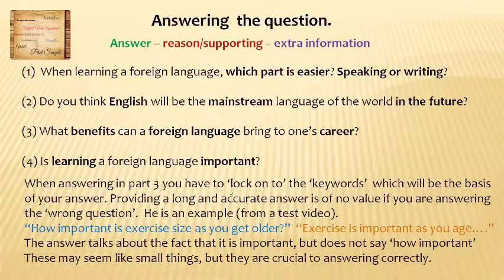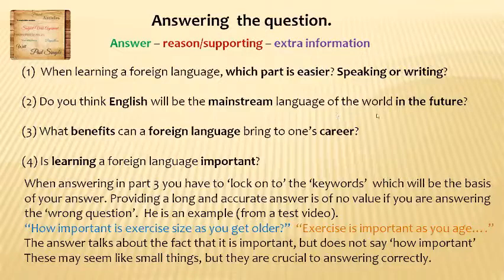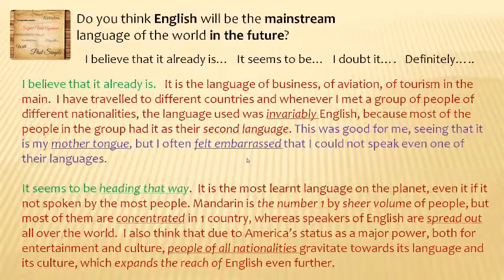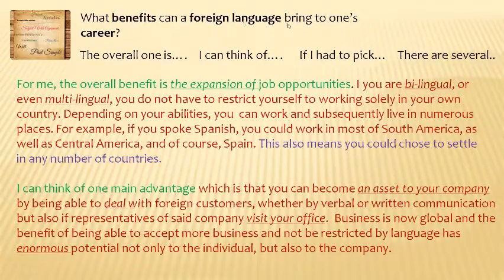Speaking part 3 Someone who speaks a foreign language well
Speaking part 3 someone who speaks a Foreign language well. This video is the 1st in the series of part 3 speaking videos covering how to structure answers and how to support you answers and not go 'off topic'